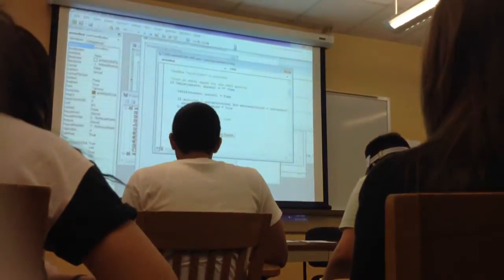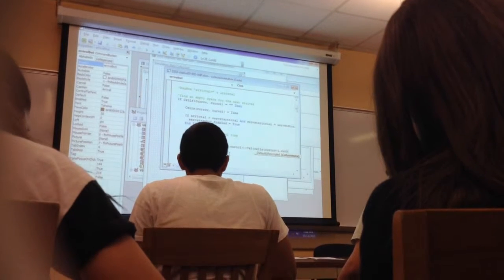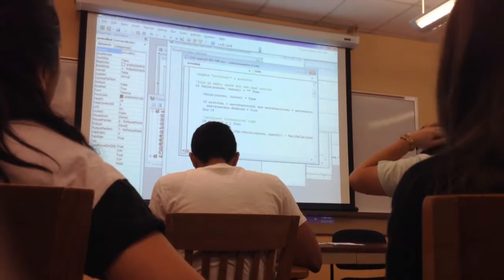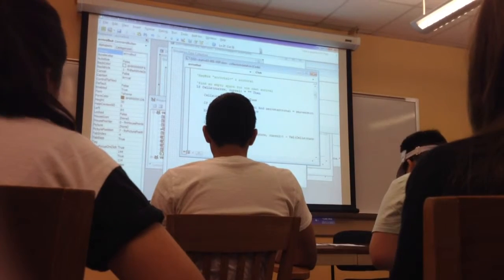Vba part 4 Tuesday class